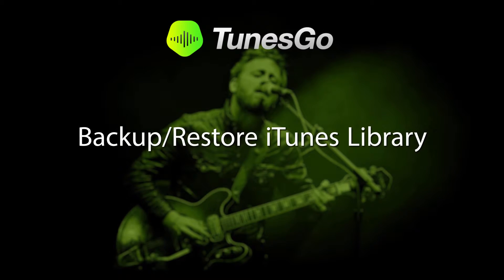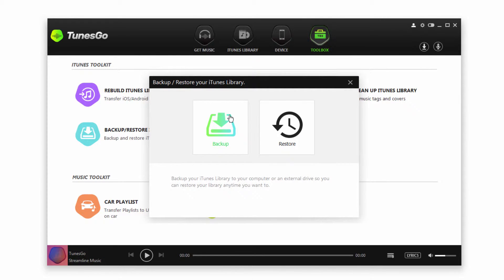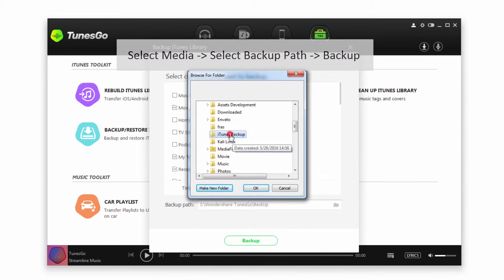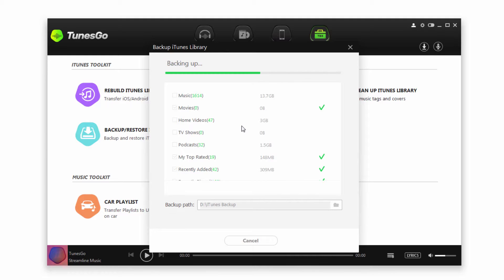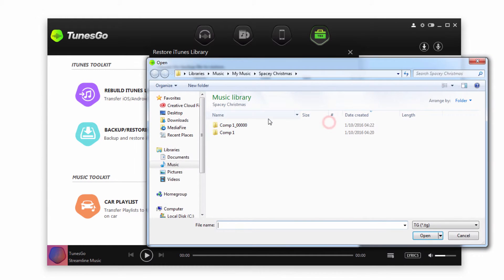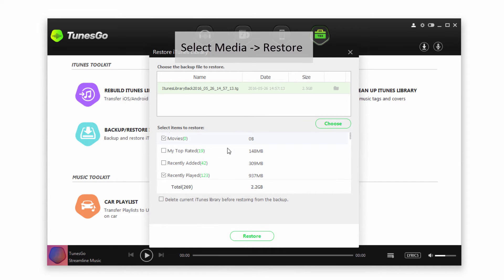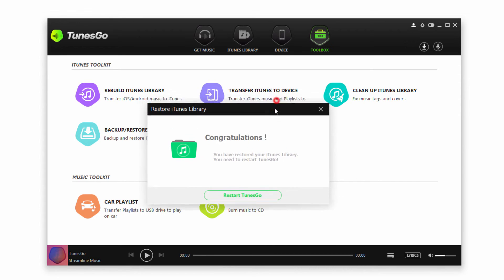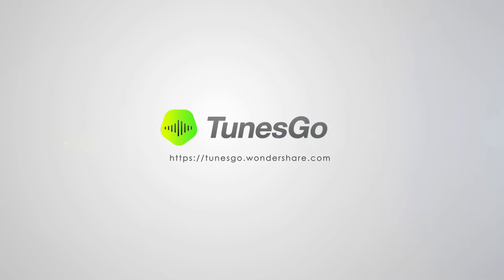TunesGo: Backup/Restore iTunes Library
Organize your entire music library
1. TunesGo analyzes your music library, tags your music, updates the cover art, removes duplicates, removes missing or broken tracks.
2. scans your library and helps you find out which tracks need a fix. Repair all missing and inaccurate music tags and covers with just one click.